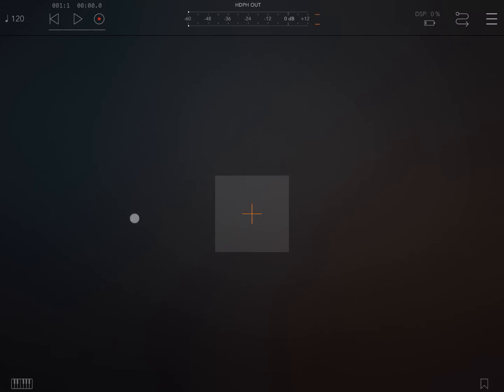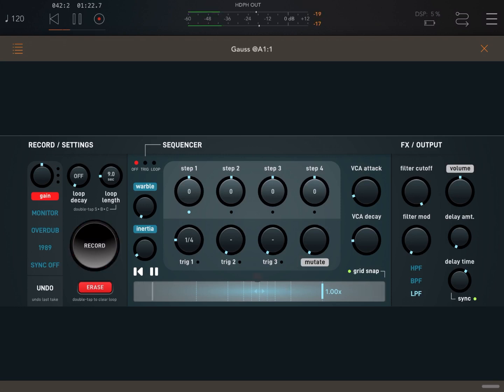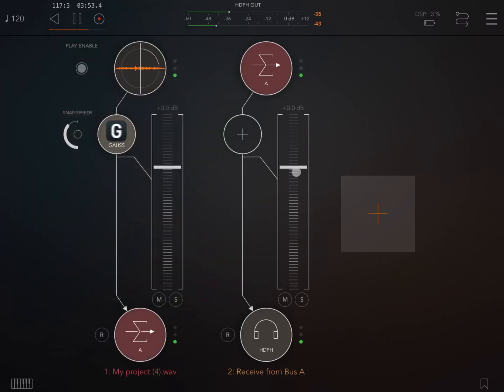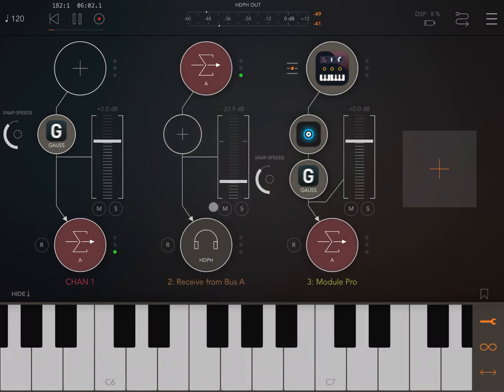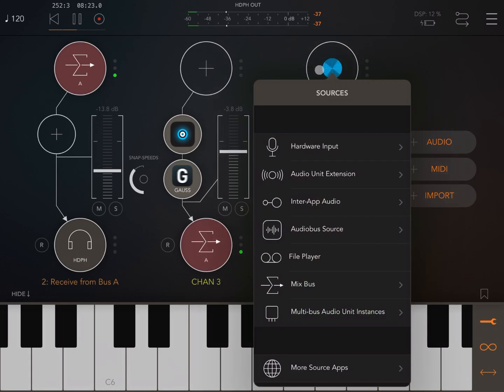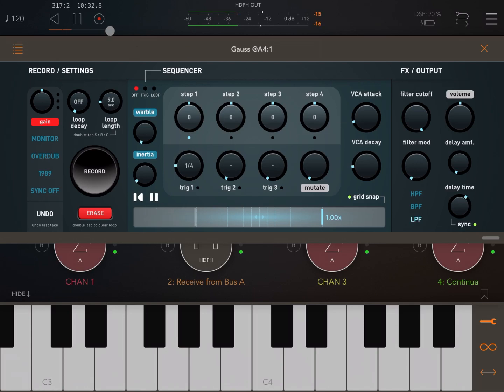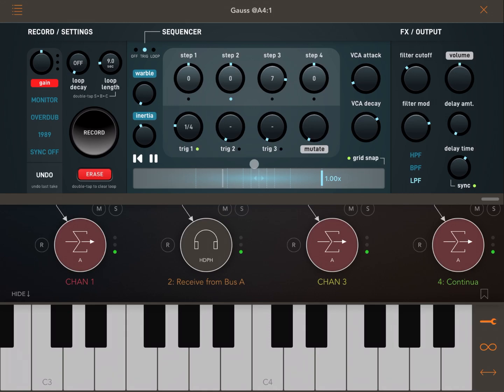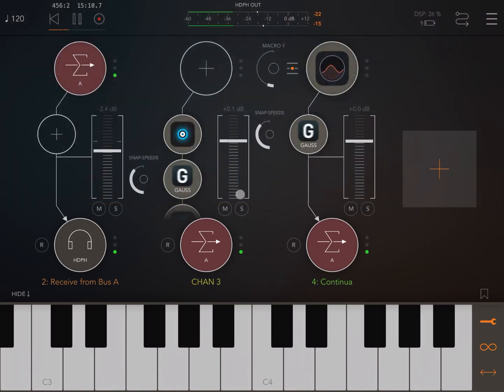Bram Bos Gauss Field Looper - Tutorial: Introducing this incredible Tape Loop Effect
It is all about music creation and exploration when you use Gauss Field Looper...

00:00 Introduction

Rules to enter the competition to win a code for this app:
1 - Subscribe to the channel, 2 - Click on Like, 3 - Leave a comment about the video on YouTube, 4 - I will choose 2 winners from the comments on the video and leave a comment in the next couple of days about who won, 5 - The winners can retrieve a code sending an email to .